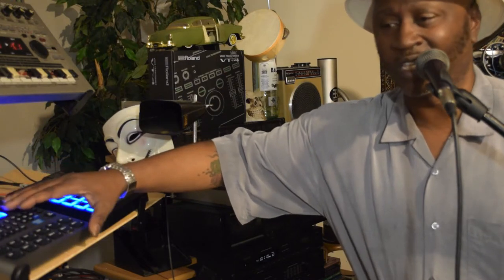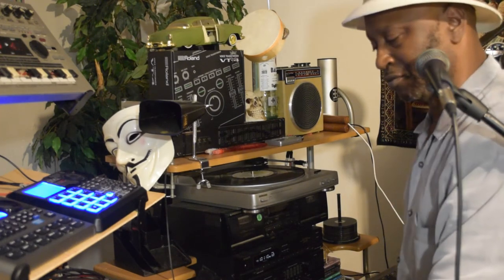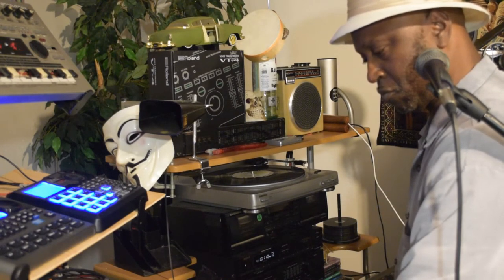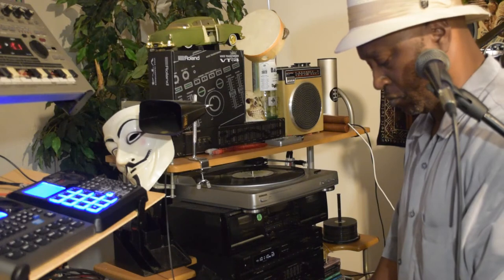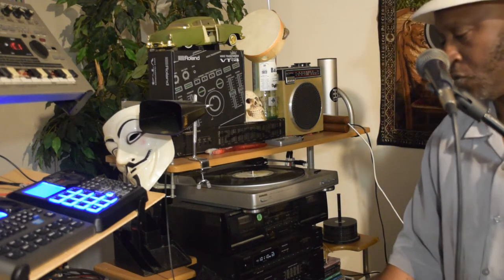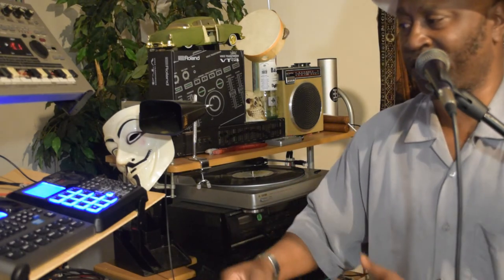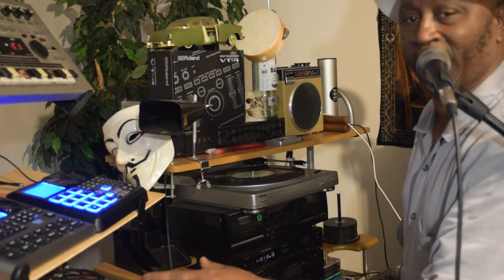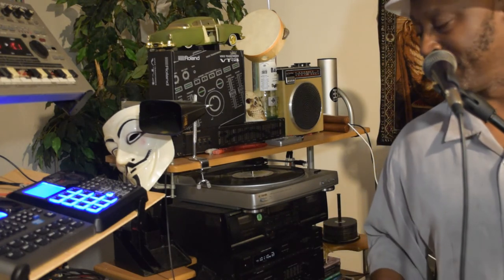Alesis SR 18 Rock groove Remix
This is a remix of a preset that is on the Alesis SR-18. I have the midi out of the Alesis going to a 4-way midi splitter. The other Drum machines in use is a BOSS DR-5, an Akai XR-20, an Alesis qs-6 synthesizer, and Roland D-20. I got all this going on in this Remix. Everything is on the improvise tip. It,s just about making music. And studying music.